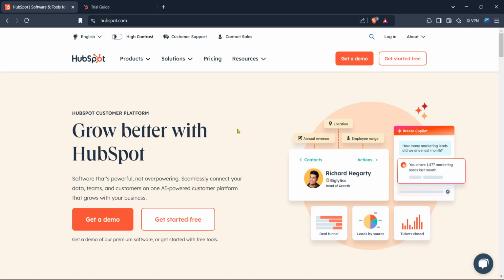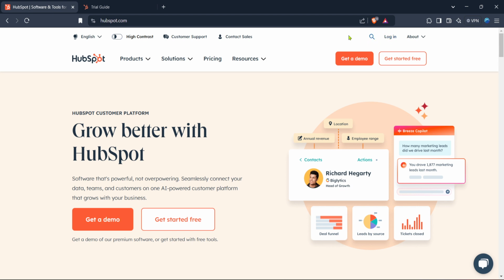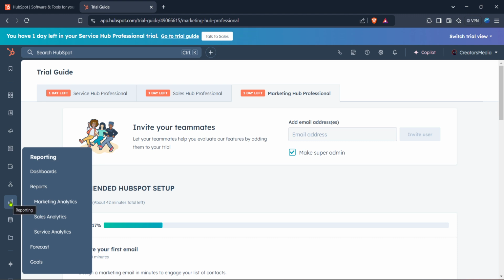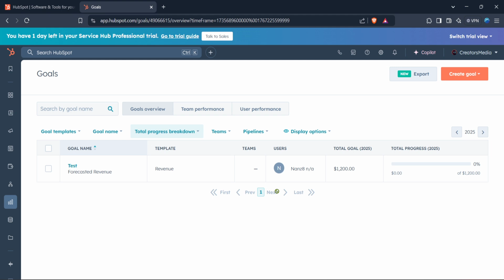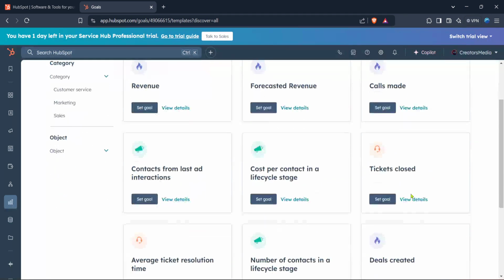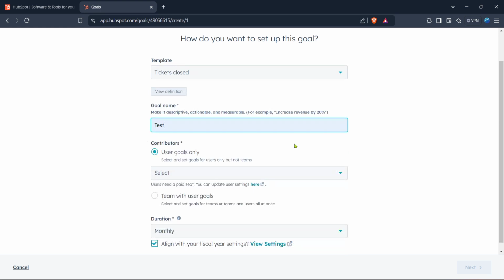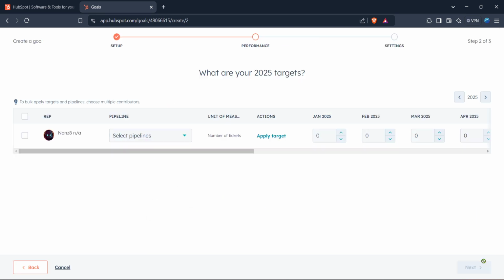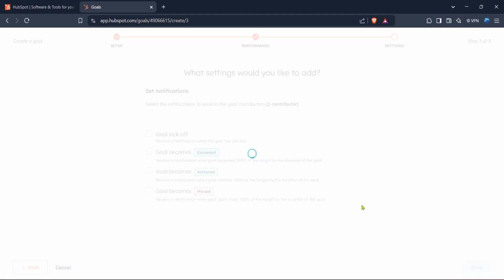How to Setup Goals in Hubspot (Full 2025 Guide)